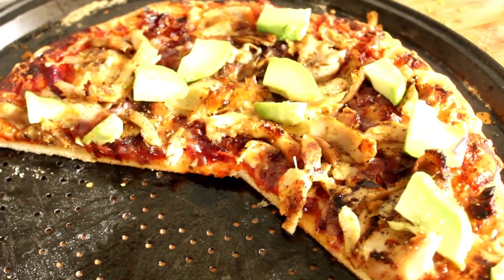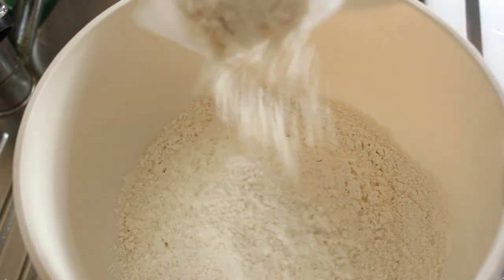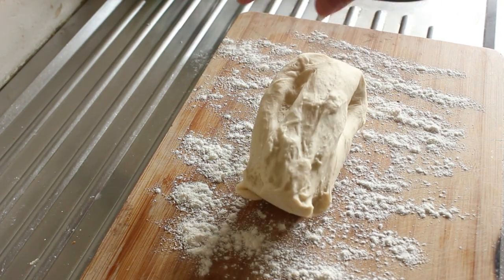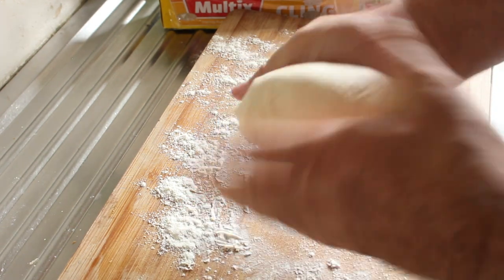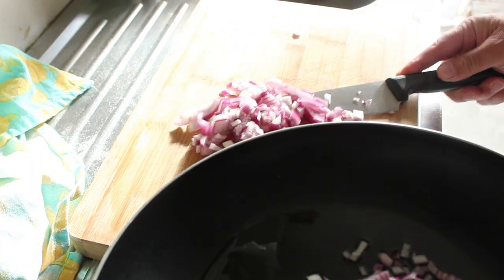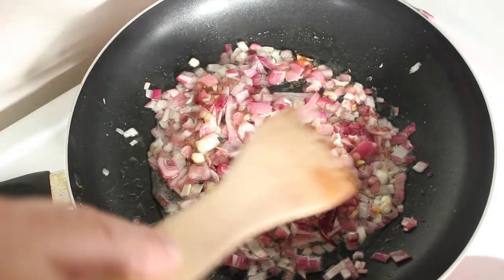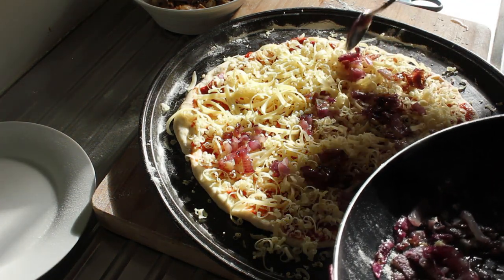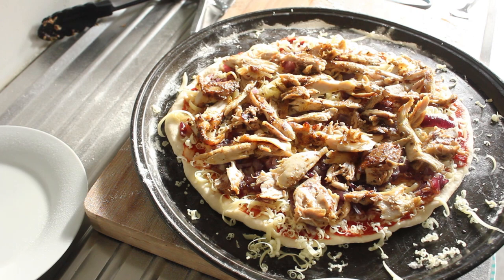Moroccan Chicken Pizza | With Caramelized Red Onions and Avocado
Always make your pizza base dough yourself using the simple recipe in the video. The recipe for the dough will make 2 bases. I have used chicken legs to keep the chicken moist so don't be tempted to use breast meat or it will dry out too much. When you bite into this Moroccan chicken pizza and the sweet caramelised red onions collide with the chicken and avocado, you will start making this pizza every week. So let's get cooking.

Ingredients For : Moroccan Chicken Pizza | With Caramelized Red Onions and Avocado

250 grams of bread flour (protein of 12.5% or higher )
1/2 tsp salt
1 tbsp olive oil
4 grams of yeast with bread improvers
1 tsp castor sugar
150 mls of warm water
2 tbsp tomato paste
2 cups Edam cheese grated
2 whole chicken legs
2 tsp Moroccan seasoning
1 red onion roughly chopped
1 tbsp raw sugar
1 avocado diced

Algeria
Australia
New Zealand
Austria
England
Wales
Portugal
Greece
Italy
France
Egypt
Morocco
Thailand
China
Sri Lanka
India
Philippines
Indonesia
Malaysia
United States of America
Canada
Mexico
Peru
Chile
Ecuador
Venezuela
Brazil
Argentina
Jamaica
Dominican Republic
Colombia
Lebanon
Russia
Hungary
Turkey

0:00 Intro
0:25 Making the pizza dough
2:10 Combining dough ingredients
2;29 Turning the dough out for shaping
3:56 Preparing pizza toppings
5:30 Shaping dough
6:20 Assembling pizza
8:30 Into the oven
8:40 Out of the oven and the tasting
9:30 Outro